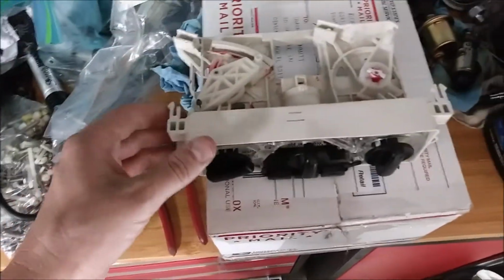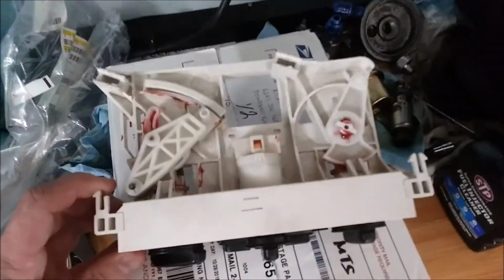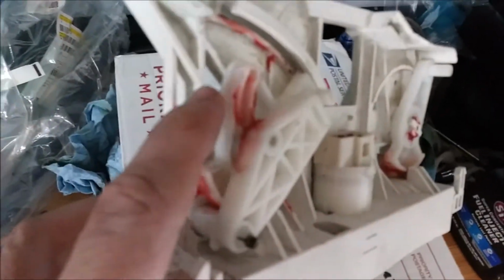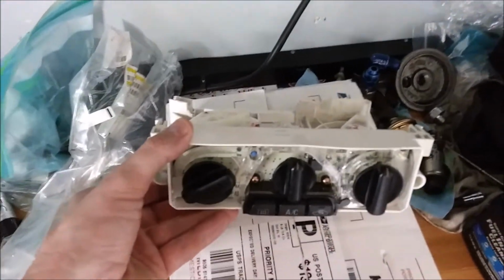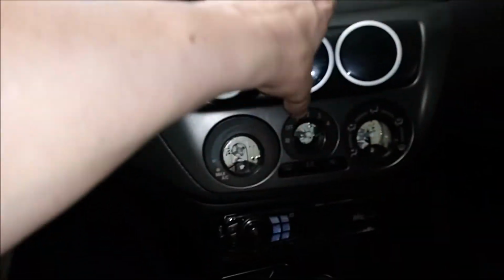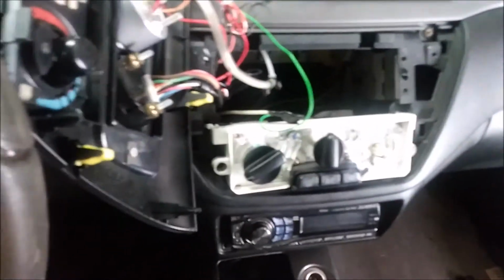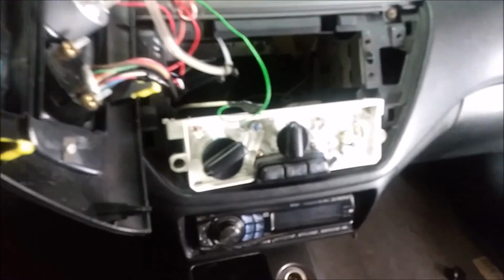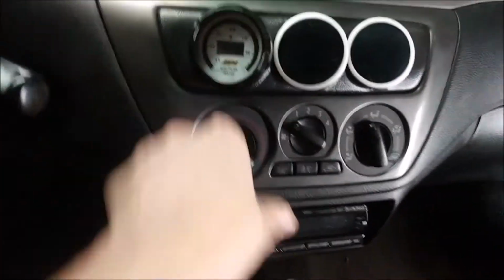Mitsubishi Evo 8 HVAC R&R on D-Evolution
removing and replacing the hvac control unit in the dash.  I had a broken knob for the temperature control so I replaced the whole unit.